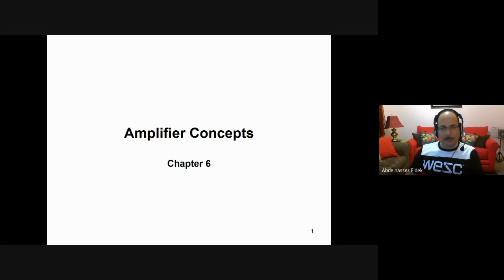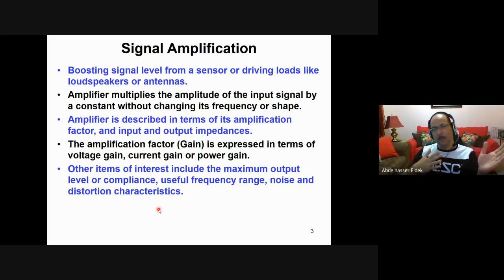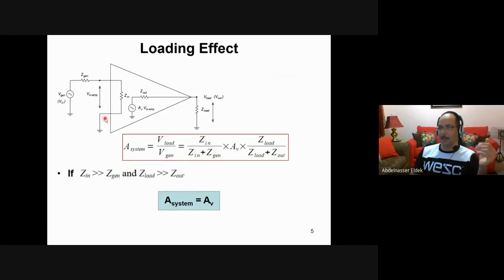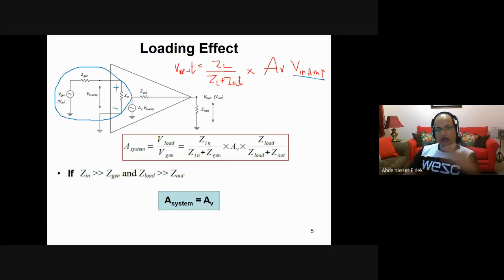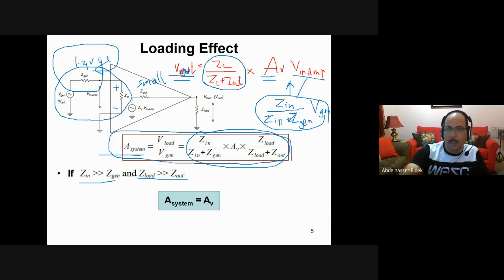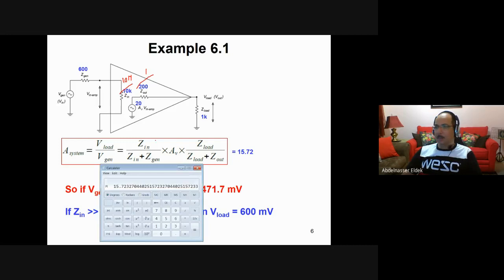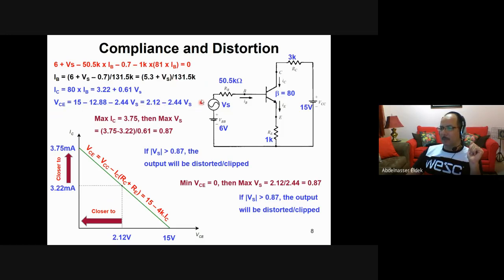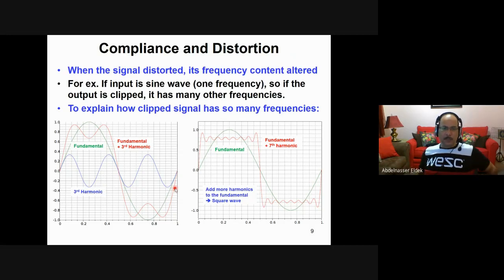ECE 335 CH6 1